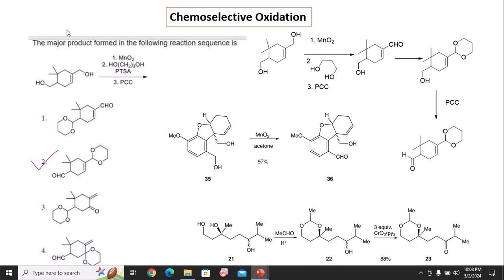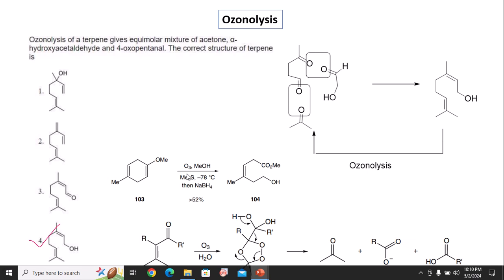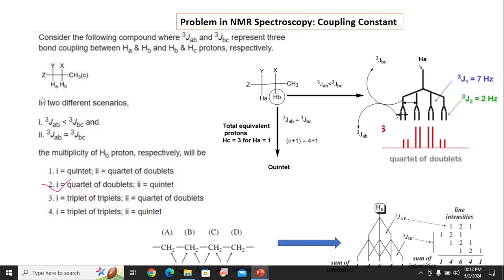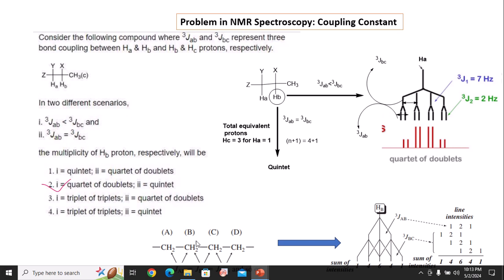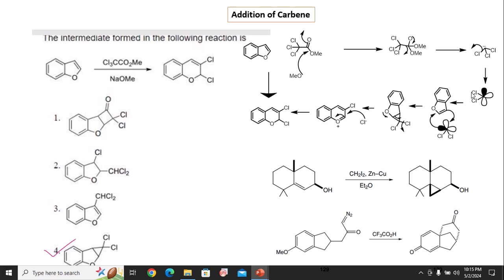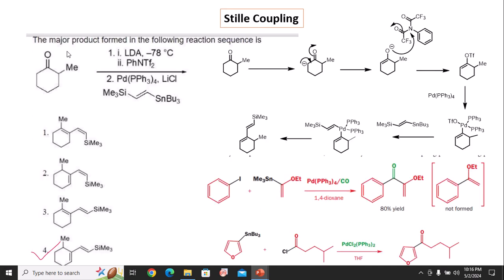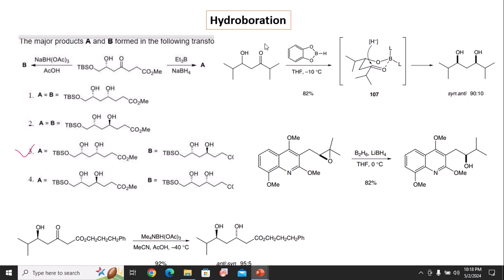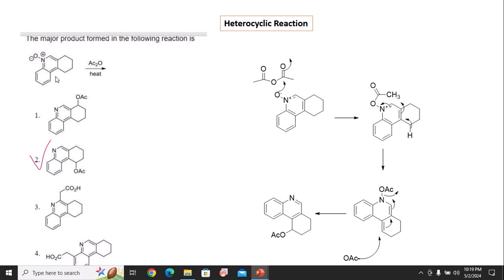NET Organic Chemistry Solution 2024